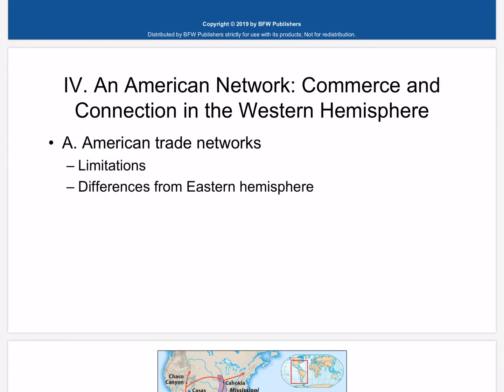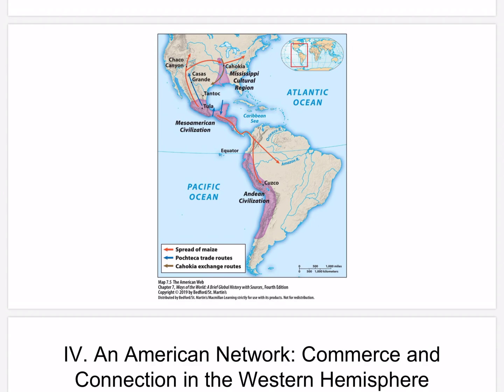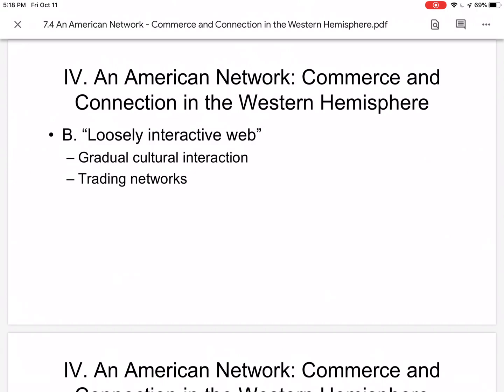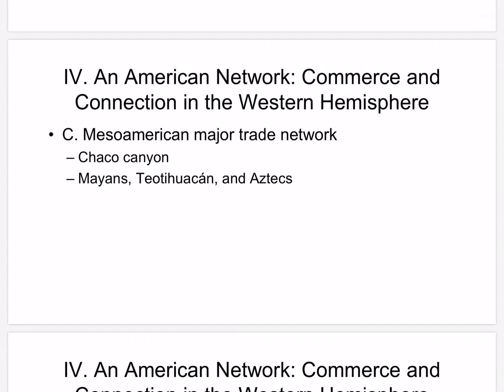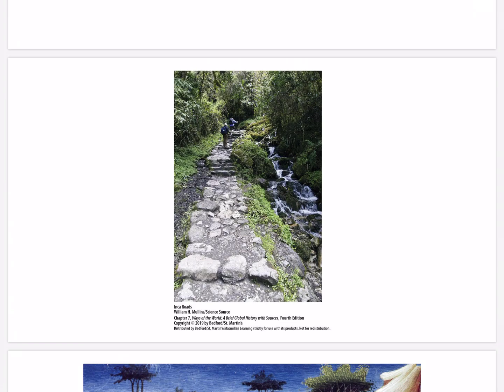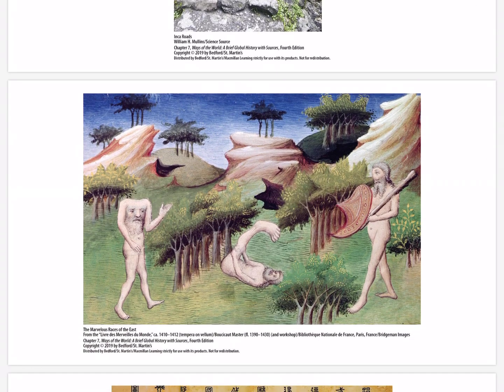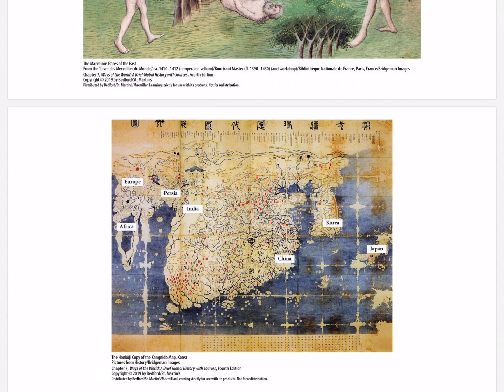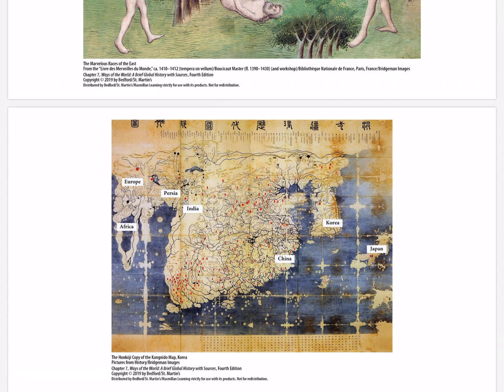7.4 An American Network - Commerce and Connection in the Western Hemisphere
Notes for Chapter 7 Section 4 An American Network - Commerce and Connection in the Western Hemisphere for Ways of the World, 4e